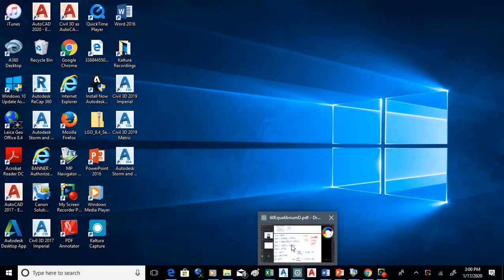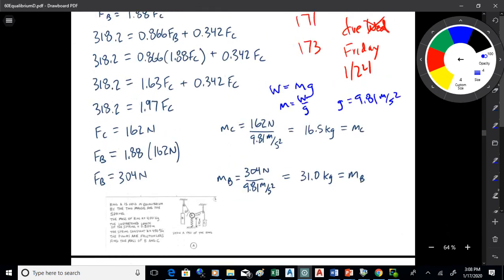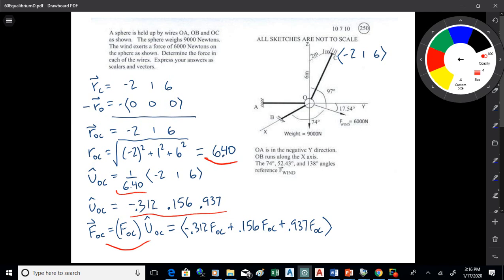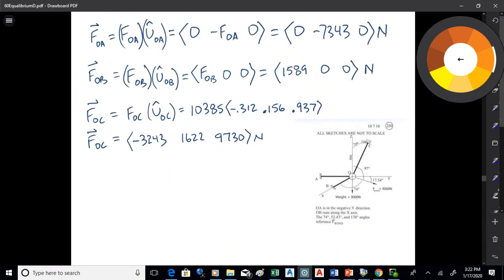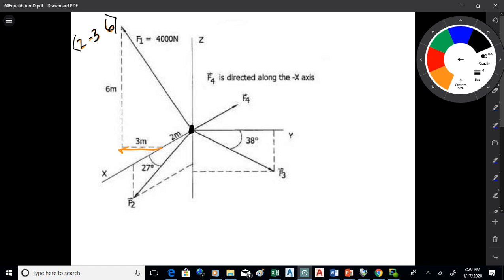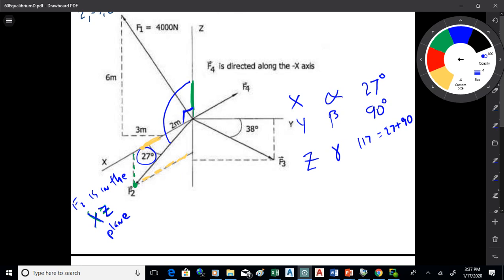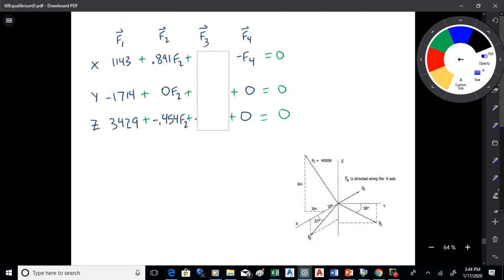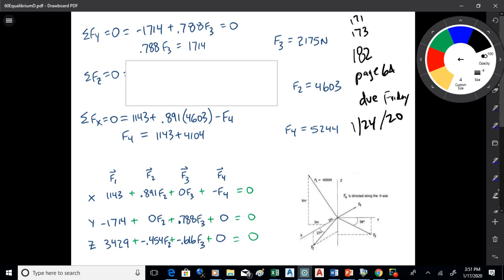Statics 200117 3D Equalibrium